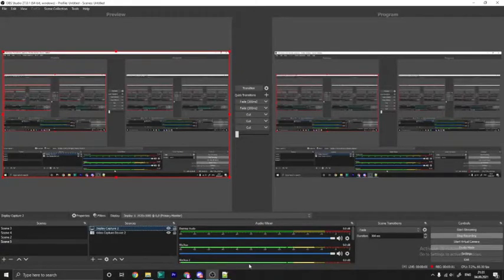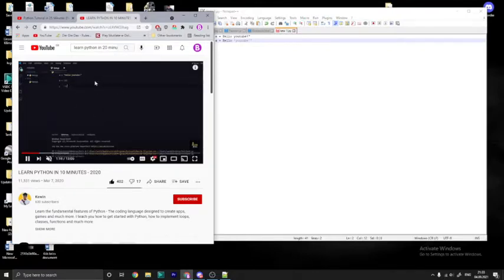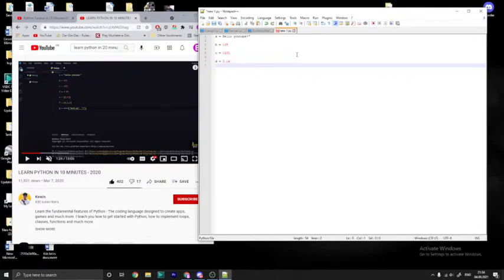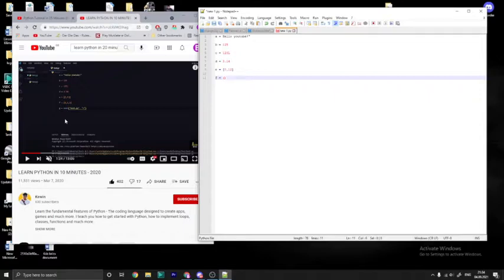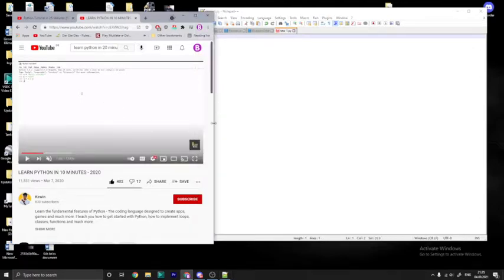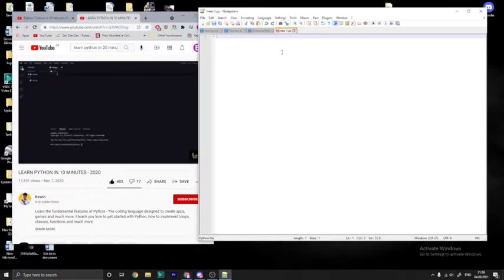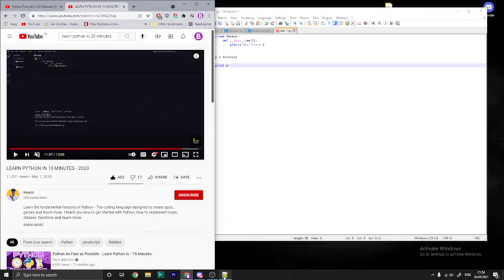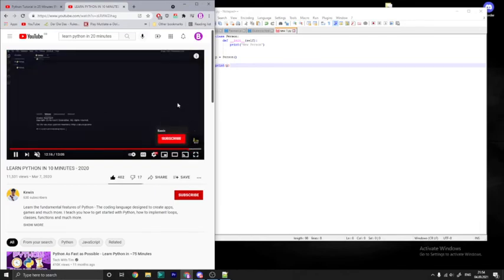Python Tutorial in 25 Minutes (Part 2/4)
What tools should every sysadmin use that no one's heard of?

With thanks & praise to God, and with thanks to the many people who have made this project possible!

| Music: user 2931), user Yousri (user 6732), user XTZ (user 7723), user WheresAlice (user 27117), user Wayne Koorts (user 86), user user4260 (user 4260), user user11599 (user 11599), user TiFFolk (user 137096), user ThorstenS (user 11340), user Telemachus (user 8555), user sucuri (user 4703), user staticsan (user 1909), user squillman (user 1054), user Saurabh Barjatiya (user 6738), user rytis (user 55166), user Rungano (user 8831), user Rory (user 8950), user Rook (user 4664), user Qwerty (user 9492), user Peter Mortensen (user 5144), user Paxxi (user 10964), user pauska (user 9140), (user 6079), user mfx (user 10723), user Matt (user 14631), user mas (user 8887), user Ludwig Weinzierl (user 2354), user Lazlow (user 5133), user law (user 11056), user lavinio (user 5237), user Kyle (user 6609), user kolypto (user 12097), user knweiss (user 4559), user Kevin Worthington (user 4850), user Kevin K (user 11167), user KennetRunner (user 11397), user Keltia (user 2271), user jtimberman (user 5989), user Josh (user 20812), user John Gardeniers (user 9278), user Joe (user 9092), user Jimsmithkka (user 15952), user Jeremy Frank (user 76911), user Jauder Ho (user 97), user Ivan Petrushev (user 23975), user igor (user 11385), user hexten (user 11400), user Herson (user 9083), user growse (user 68794), user Greg Marks (user 87292), user Gary (user 11738), user fim (user 37450), user Ehtyar (user 7398), user Dominik (user 34017), user David Spillett (user 5221), user daeltar (user 3698), user cop1152 (user 4733), user ConcernedOfTunbridgeWells (user 1447), user chmeee (user 9404), user chiggsy (user 41992), user Caterpillar (user 3947), user Casual Coder (user 25864), user bulleric (user 89042), user Brian Ortiz (user 6756), user Brad Gilbert (user 768), user Bob Fanger (user 4921), user Arne (user 89663), user Anonymous (user 10474), user Andrioid (user 1876), user andrewd18 (user 4535), user alexy (user 10759), user Aaron Bush (user 11957), user 3dinfluence (user 5535), and the Stack Exchange Network Trademarks are property of their respective owners. You are responsible for your own actions.

| Music: user 214353), user Yiyuan Lee (user 104919), user Vim (user 191404), user Vepir (user 318073), user user2804123 (user 141439), user user141408 (user 141408), user user141101 (user 141101), user user134824 (user 134824), user Tunk-Fey (user 123277), user totymedli (user 88347), user Tomer Wolberg (user 611864), user Tobia (user 66257), user Timothy (user 137739), user The Phenotype (user 514183), user surajshankar (user 132178), user StopReadingThisUsername (user 140396), user Steve Lewis (user 141435), user Stephen Montgomery-Smith (user 22016), user Simply Beautiful Art (user 272831), user Sil (user 290240), user SagarM (user 142677), user Robert Howard (user 509508), user RegDwight (user 457), user RBS (user 128798), user Raghavendra (user 172078), user quid (user 85306), user PurpleVermont (user 120527), user Peter Mortensen (user 8897), user Peter (user 24168), user Pallavi (user 675682), user N. Owad (user 85898), user njp (user 32544), user Nicky Hekster (user 9605), user MR_BD (user 195683), user michaelmross (user 194864), user Maxim Umansky (user 54368), user Matteo (user 686644), user mathreadler (user 213607), user Martin Thoma (user 6876), user Martin Sleziak (user 8297), user Markus Scheuer (user 132007), user Luis Felipe (user 221357), user LucasVB (user 141180), user LCarvalho (user 346158), user Kimmo (user 141573), user Kevin (user 141103), user Ken Draco (user 431886), user Jure Triglav (user  Trademarks are property of their respective owners. You are responsible for your own actions.